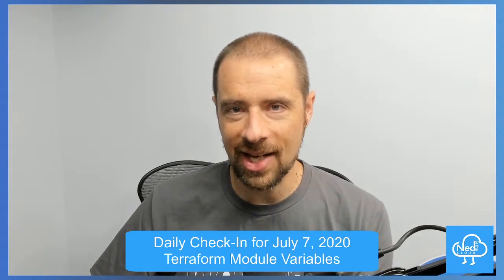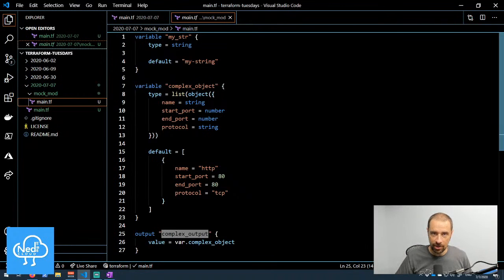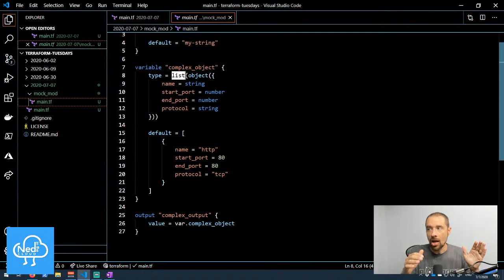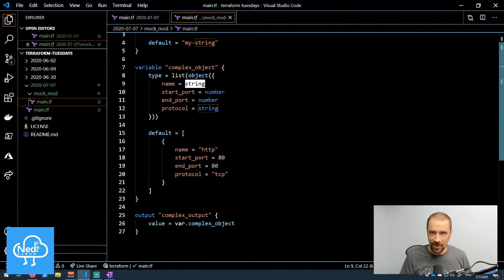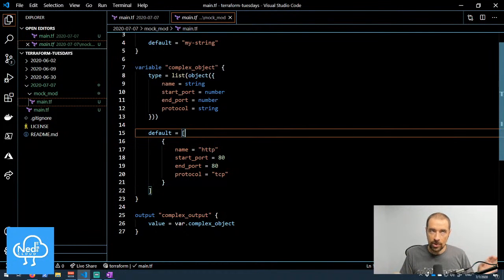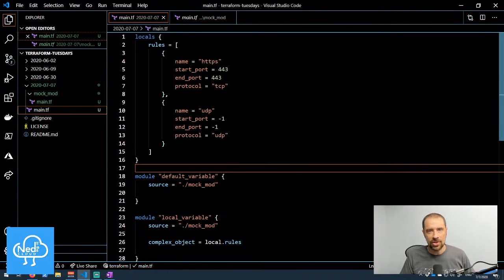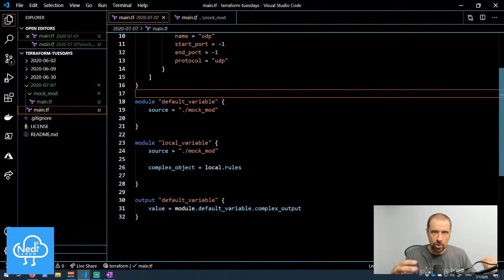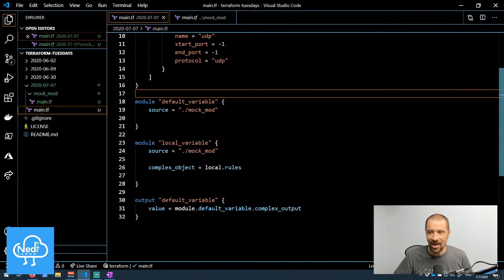Terraform Module Variables - Daily Check-in for July 7, 2020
We are going to look at how root modules interact with child modules and how variables and outputs are used to pass information between the two.